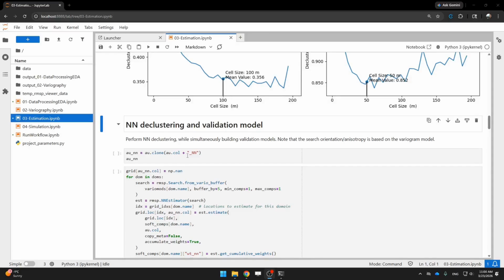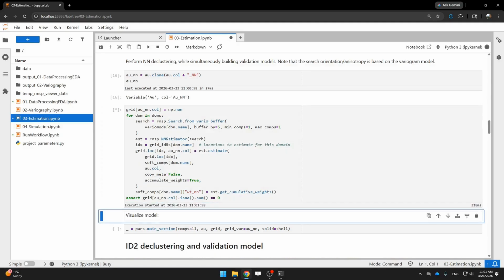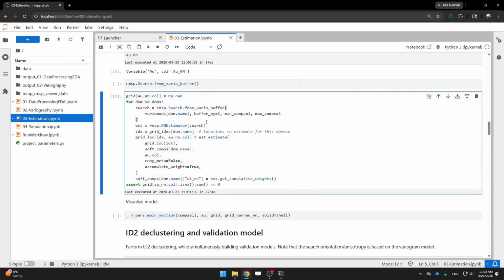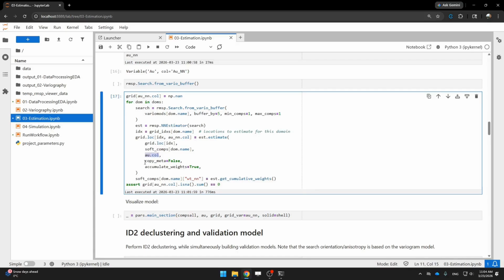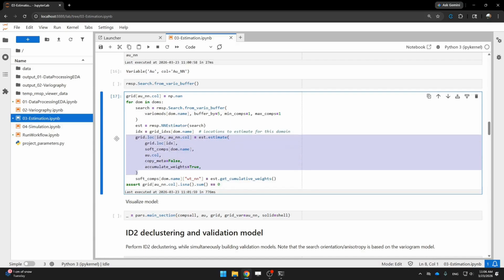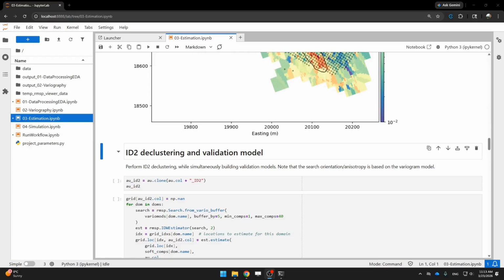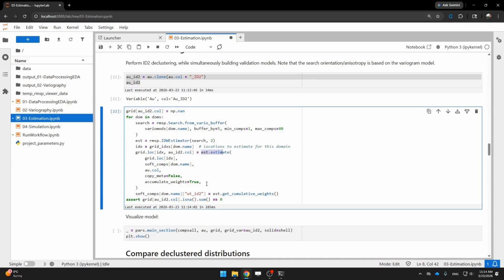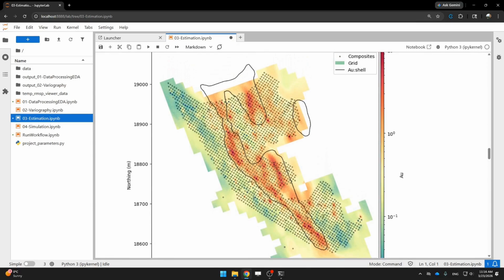03 Validation Estimation and Declustering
Learn how to perform nearest neighbor declustering and inverse distance estimation. We walk through the process of generating estimates for your block model, defining custom column names, and, how to accumulate and store declustering weights for validation. We also cover the validation steps, including visual checks of your estimates and weights. Finally, we apply a similar procedure for inverse distance estimation, highlighting key differences like increasing the maximum number of composites and specifying the power.

Chapters:
00:00 Intro
00:10 Nearest Neighbor Overview
01:23 Running the Estimation
01:55 Building the Search
03:01 Using the .estimate Method
04:58 Storing the Weights
05:47 Visualizing NN Results
06:18 Inverse Distance Estimation
07:12 Executing the ID Estimate
08:38 Visualizing ID Results